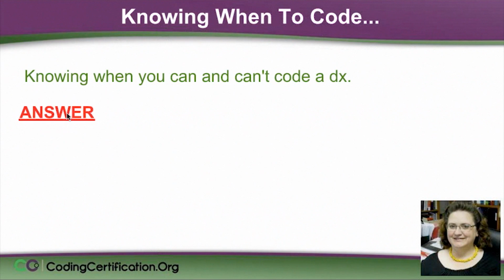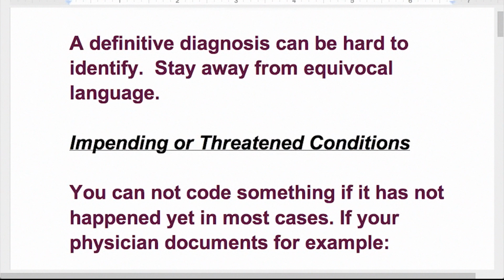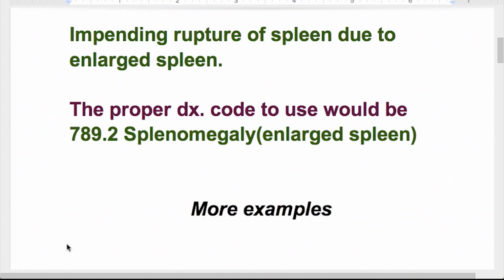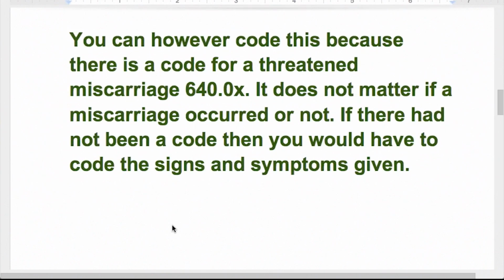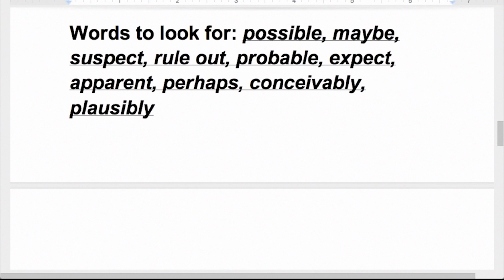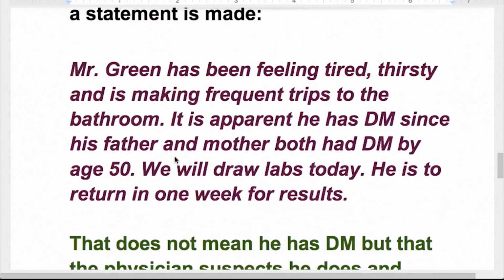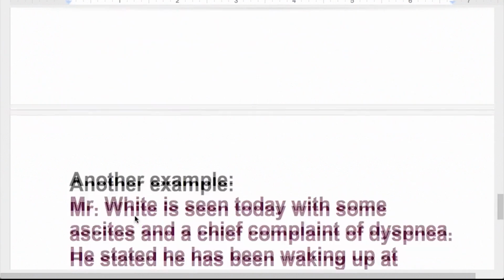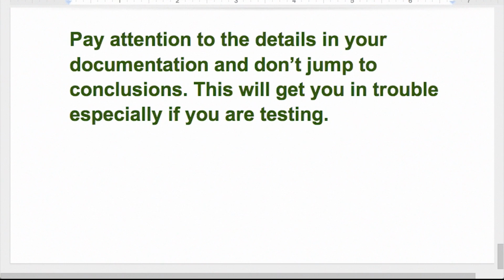Diagnosis Coding — When You Can and Cannot Code the Diagnosis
One of the questions that we get from new students is knowing when you can and cannot code the diagnosis. I think a lot of students, as soon as they learn how to look up codes, they are ready to code everything that they see. And every new student does it. I remember I did it. I wanted to call myself a supercoder because I wanted to code everything. It's fun to code. But you can't do that. You need to code only definitive diagnoses and they can be hard to identify.

One of the things that you have to stay away from is equivocal language. When we say equivocal language, that means it's kind of on the fence. It's not a definite. It can go one way or the other. You have to stay away from that type of verbiage. Impending or threatened conditions, you'll see that, but that can be tricky. You cannot code something if it has not happened yet, in most cases. Now I know that sounds again, a little ambiguous, but if your physician documents, for example, we'll scroll down here just a bit... impending rupture of spleen due to enlarged spleen.
Okay, impending tells you it's going to happen.

They're pretty sure it's going to happen but it hasn't happened yet. So you cannot code a ruptured spleen. You can only code the splenomegaly which is an enlarged spleen, 789.2. That's the proper code to use. Now I've got some more examples for you, so we'll scroll down and look at some of these others.

Okay if your physician documents something like this -- Mrs. Jones is seen today with lower abdominal pain and spotting. I will admit her for a threatened miscarriage. So you're now saying to yourself, "Well, she hasn't had a miscarriage. It hasn't happened yet." But in actuality, there's a code for this because it's such a common event. You can, however, code 640.0 and you'll need a fifth digit. It does not matter that the miscarriage has not occurred yet. There is a code for a threatened miscarriage because that is a medical condition. If there had not been a code for that then you would have to code the signs and symptoms, just the spotting and the abdominal pain.

Okay, we've got some more things to look at here, words that you want to pay attention to. "Possible, maybe, suspect, rule out, probable, expect, apparent, perhaps, conceivably, plausibly". Now if you're coding and you're coding in an office that you have repetitious documents from specific doctors and you see them all the time, you'll learn what verbiage they use. But if you're doing something like remote coding or multiple physicians, it may be a little harder and you have to kind of get to know how they like to document, how they like to word things. These are some words that just popped up in one day of remote coding that I was doing and it gets to be kind of humorous sometimes where you have to do a second take and say, "What did they say? They said maybe?"

So scroll down just a little bit more. I've got some more examples. Okay, these terms mean your physician does not know or is waiting for more testing. If the statement is made, this is another little case -- Mr. Green has been feeling tired, thirsty and is making frequent trips to the bathroom. It's apparent he has DM since his father and mother both had DM by age 50. We will draw labs today. He is to return in one week for the results. Now, the fact that he said it's apparent he has diabetes, he didn't actually say that he has diabetes. He said it's apparent that he has diabetes. And then he confirms that he's not sure because he's going to do a test and have him come back for the results. You have to be very careful. If you gave this gentleman diabetes with the way you coded, it's going to follow him for the rest of his life. And he could have problems in the future, maybe even getting jobs or life insurance policies because they do look at your medical information to determine stuff like that. So you have to be very, very careful. He might just have a bad cold and be real thirsty.

Get more medical coding training,, medical coding tutorial, medical coding tips, medical coding certification, and free medical coding webinars